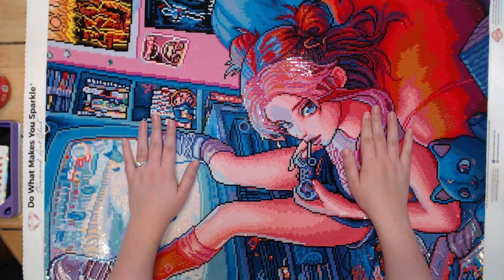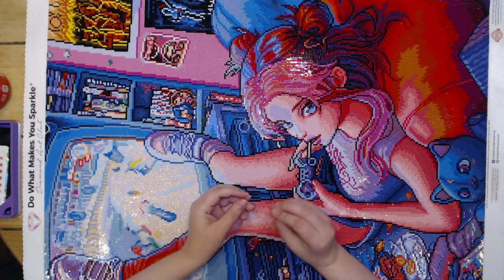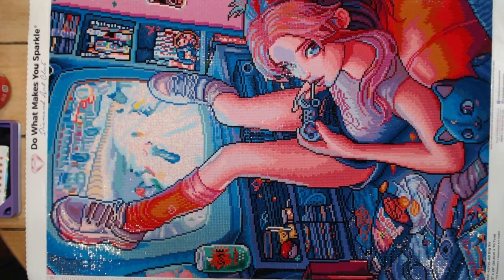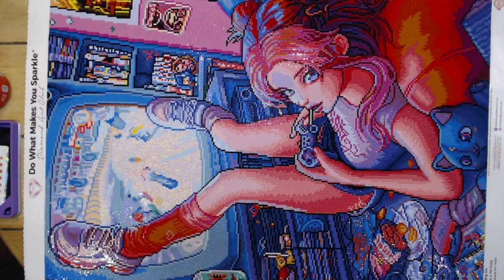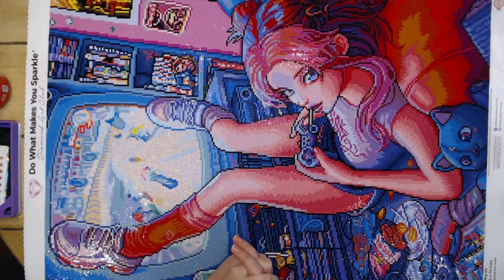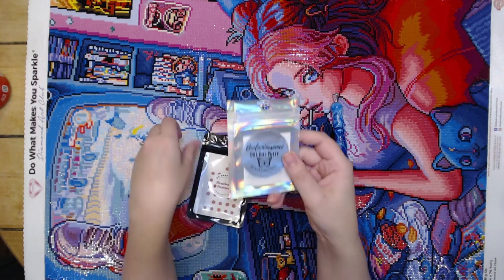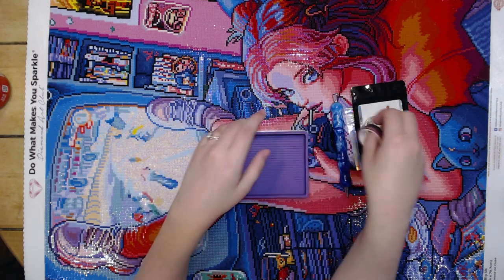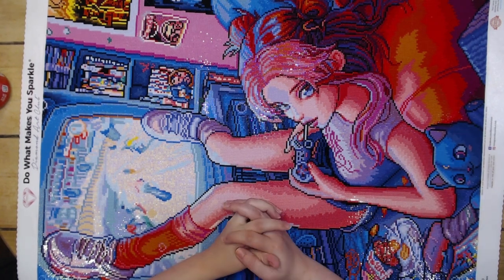Big Sis Post Review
Today I'm reviewing Big Sis by Ivy Dolamore, from Diamond Art Club. No spoilers, but this one is going on the wall in my living room 😍